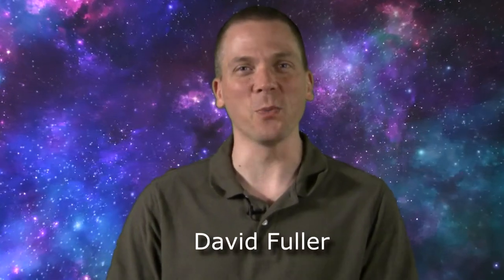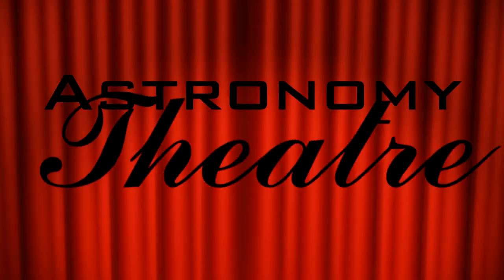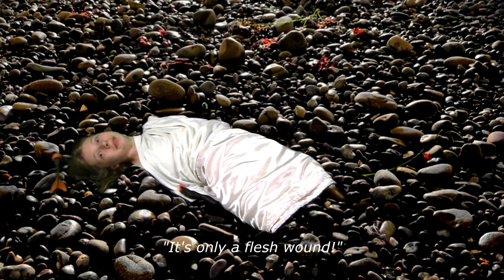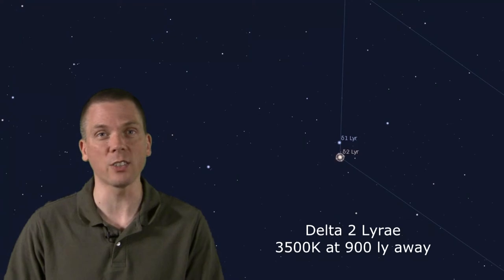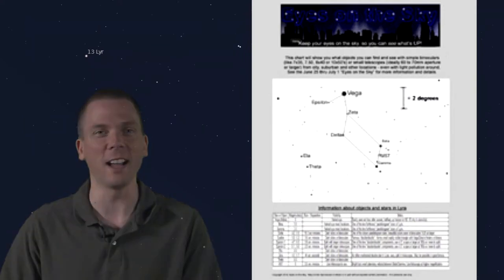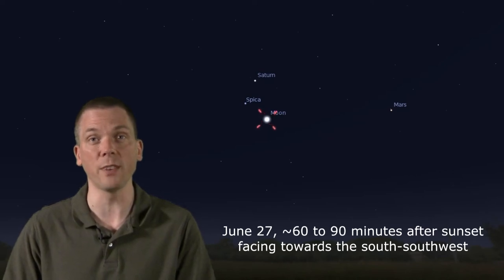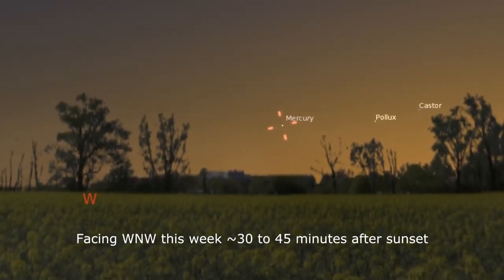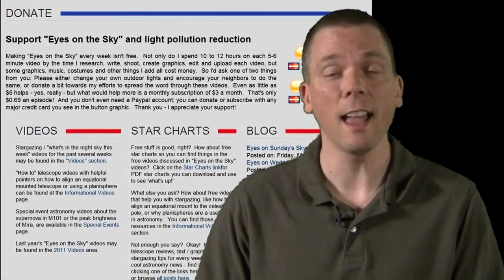Eyes on the Sky: June 25 thru July 1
Vega is a bright star easily found and seen in the eastern sky in summer evenings even from city locations, and it anchors the constellation Lyra the Harp.  But do you know the story of Lyra, which was a lyre played by the Greek mythological character of Orpheus?  Find out in this week's "Astronomy Theatre"!  Learn some easy to spot binocular and telescopic objects in Lyra, such as Delta Lyrae, or download the handy Lyra star chart The revolution of the Moon around Earth means our natural satellite stops by some other celestial objects, starting with Mars, moving to Saturn, and ending the week near Antares in Scorpius.  And finally, don't miss the evening appearance of Mercury near the stars of Gemini, and the morning apparitions of Jupiter and Venus near Aldebaran in Taurus.

See what's up in the night sky every week with "Eyes on the Sky," astronomy made easy.